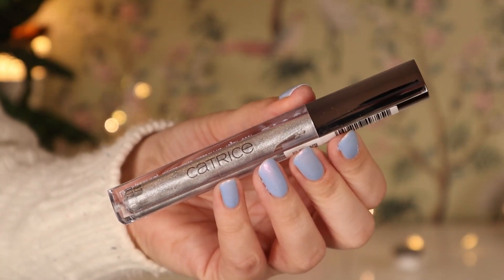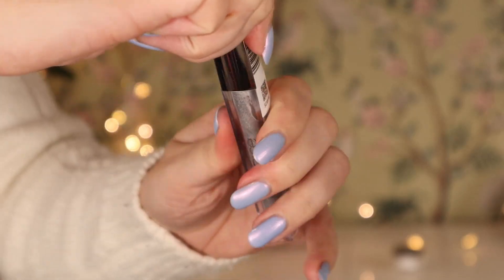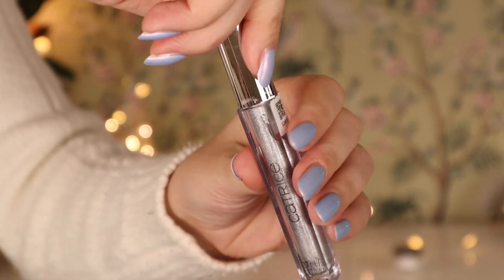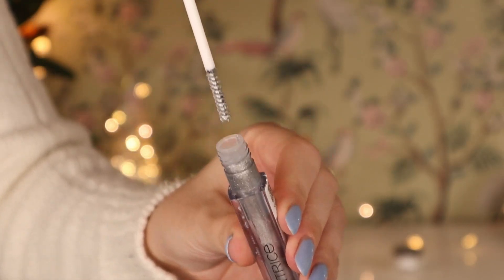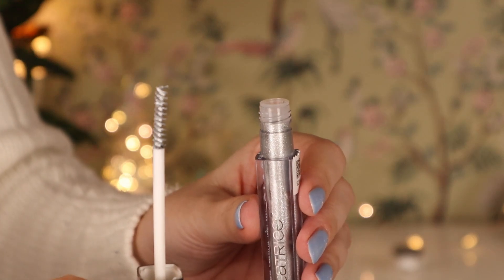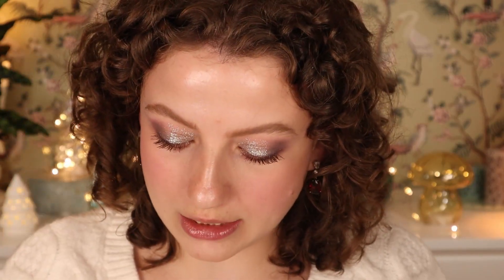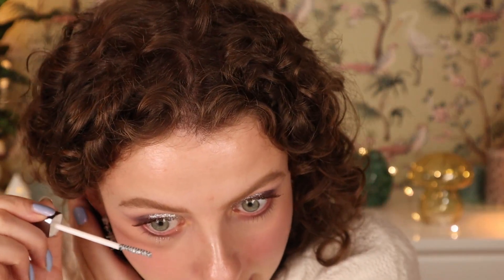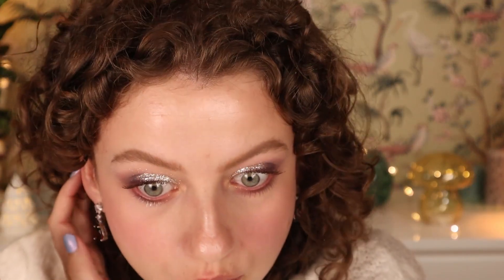CATRICE ARCTIC ILLUSION TREND EDITION / SHOCKINGLY GOOD?!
Hi there! In this video I'm trying out the new Catrice Arctic Illusion trend edition for holiday 2024. I show you close ups, swatches, do a look and share my first impression thoughts.

Products mentioned:
Arctic Illusion Face Glaze C01 Crystallize
Arctic Illusion Glitter Brow Styler C01 Arctic Blink
Arctic Illusion Highlighter C01 Crystal Cold
Arctic Illusion Highlighter Brush C01 Frozen Wonders
Arctic Illusion Plumping Effect Gloss C01 Icegazing, C02 In Ice, C03 Real Illusion

Code marlie at Flower Knows
Code MAKEU928 at GlossGods
Code marlie at Sigma
Code MARLIEWIJN at CBeautyMall

About me
Age: 28
Skin type: normal/dry, very sensitive
Skin tone: fair/light, neutral/cool (light summer)
Nationality: Dutch